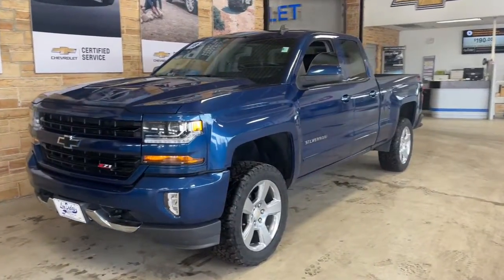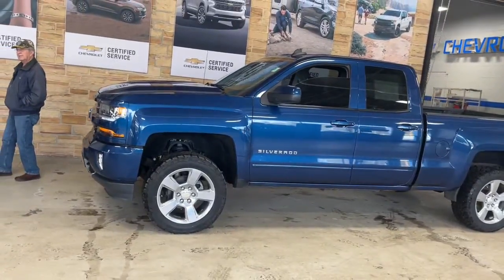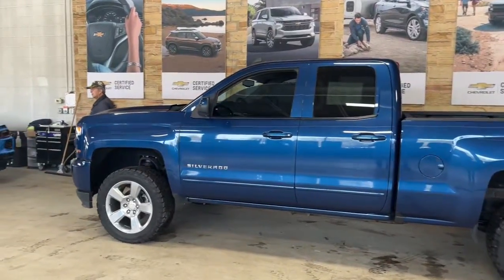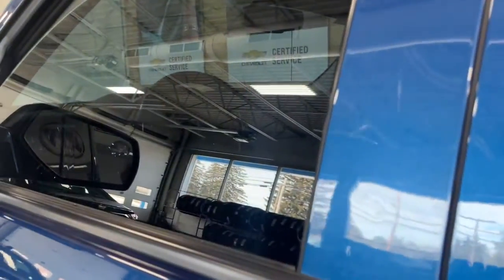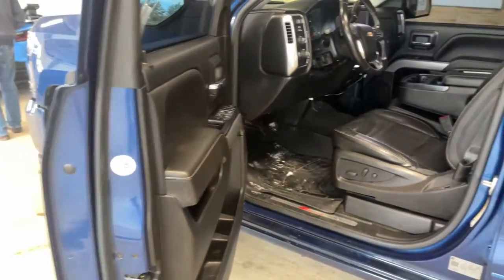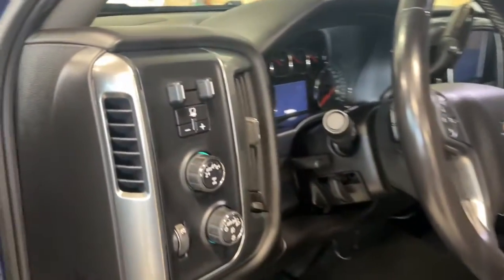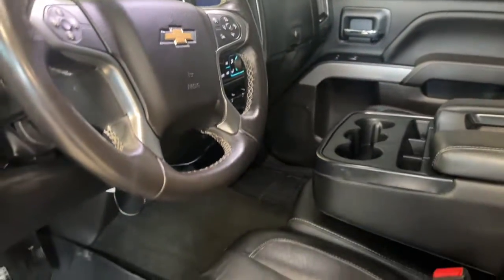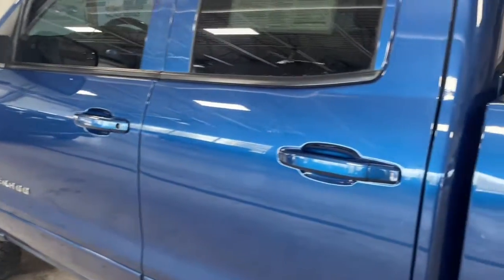2018 Chevrolet Silverado_1500 Stevens Point WI, Wausau WI, Wisconsin Rapids WI , Marsheld WI , Waupa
DEEP OCEAN BLUE METALLIC Used 2018 Chevrolet Silverado_1500 available in Stevens Point, Wisconsin at Len Dudas Motors. Servicing the Wausau, Rapids, Marshfield, Waupaca, WI areas.
2018 Chevrolet Silverado_1500 4WD Double Cab 143.5 LT w/2LT - Stock#: 26037B - VIN#: 1GCVKREC7JZ131656

3305 Main St.

EPA 22 MPG Hwy/16 MPG City! $7900 below J.D. Power Retail! Heated Seats Back-Up Camera 4x4 Trailer Hitch Satellite Radio WiFi Hotspot Onboard Communications System CD Player AUDIO SYSTEM CHEVROLET MYLINK RADIO.. READ MORE! KEY FEATURES INCLUDE: 4x4 Back-Up Camera Satellite Radio CD Player Onboard Communications System Trailer Hitch WiFi Hotspot Keyless Entry Privacy Glass Steering Wheel Controls Heated Mirrors Electronic Stability Control. OPTION PACKAGES: WHEELS 20 X 9 (50.8 CM X 22.9 CM) POLISHED-ALUMINUM ENGINE 5.3L ECOTEC3 V8 WITH ACTIVE FUEL MANAGEMENT DIRECT INJECTION AND VARIABLE VALVE TIMING includes aluminum block construction (355 hp [265 kW] @ 5600 rpm 383 lb-ft of torque [518 Nm] @ 4100 rpm; more than 300 lb-ft of torque from 2000 to 5600 rpm) ALL STAR EDITION for Crew Cab and Double Cab includes (AG1) driver 10-way power seat adjuster with (AZ3) bench seat only (CJ2) dual-zone climate control (BTV) Remote Vehicle Starter system (C49) rear-window defogger and (KI4) 110-volt power outlet ((N37) manual tilt and telescopic steering column included with (L83) 5.3L EcoTec3 V8 engine. SEATING HEATED DRIVER AND FRONT PASSENGER Only available on Crew Cab and Double Cab models. REMOTE VEHICLE STARTER SYSTEM Includes (UTJ) Theft-deterrent system.) SEATS FRONT 40/20/40 SPLIT-BENCH 3-PASSENGER AVAILABLE IN CLOTH OR LEATHER includes driver and front passenger recline with outboard head restraints and center fold-down armrest with storage. Also includes manually adjustable driver lumbar lockable storage compartment in seat cushion and storage pockets. (STD) Includes (AG1) driver 10-way power seat-adjuster with (PCM) LT Convenience Package (PDA) Texas Edition or (PDU) All Star Edition. Pricing analysis performed on 1/24/2022. Horsepower calculations based on trim engine configuration. Fuel economy calculations based on original manufacturer data for trim engine configuration. Please confirm the accuracy of the included equipment by calling us prior to purchase.